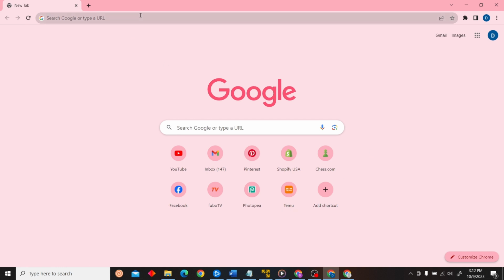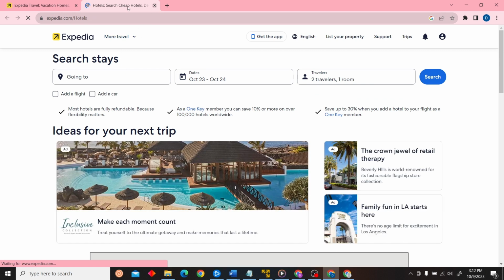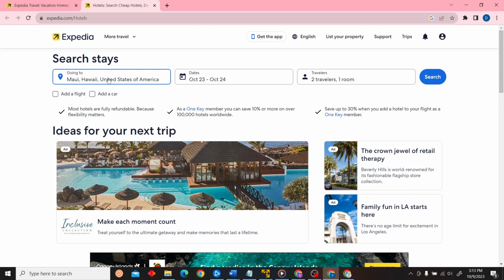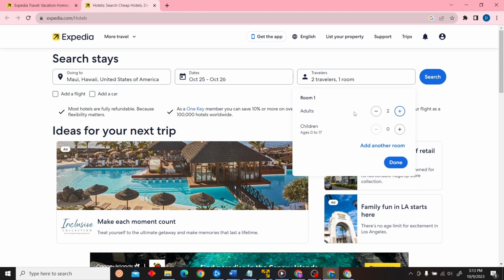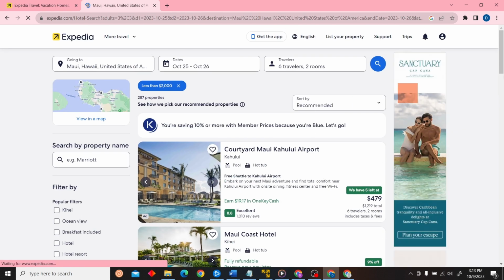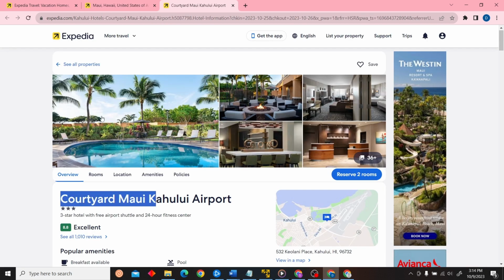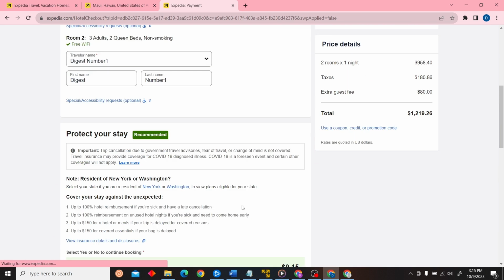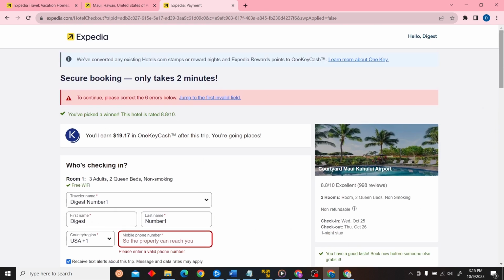How to Book a Hotel on Expedia! (Quick & Easy)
How to Book a Hotel on Expedia

If you're looking for a way to book hotel in Expedia quickly and easily, then look no further! In this video, I'll show you how to book hotel in Expedia using the Expedia app and register for the hotel you want to stay in.

This video is a quick and easy way to book hotel in Expedia, and it'll save you a lot of time! Whether you're looking for a last-minute booking or you just need some help booking a hotel, this video is for you!